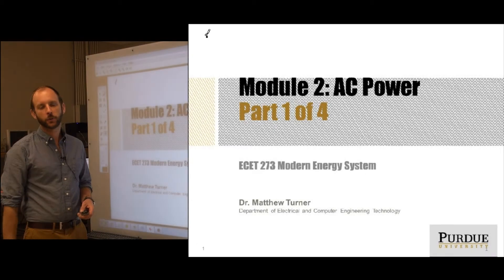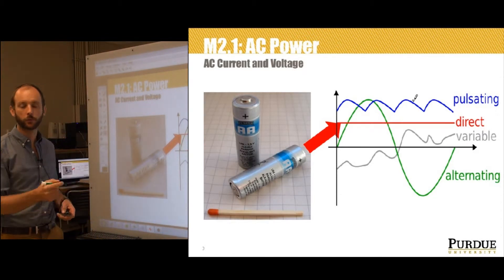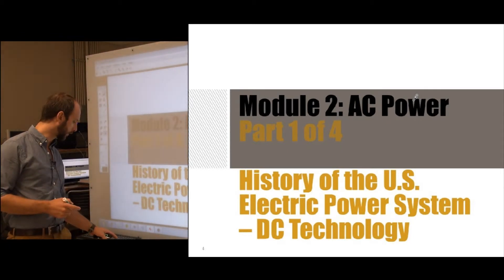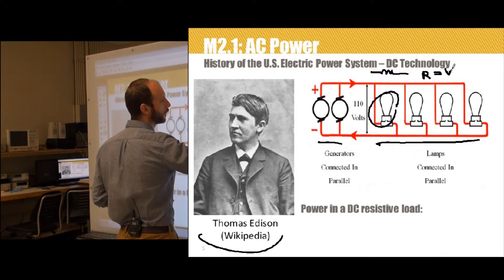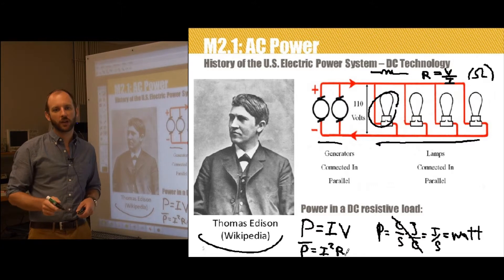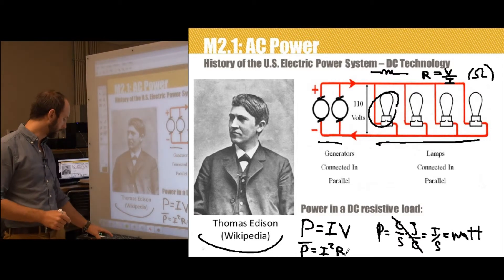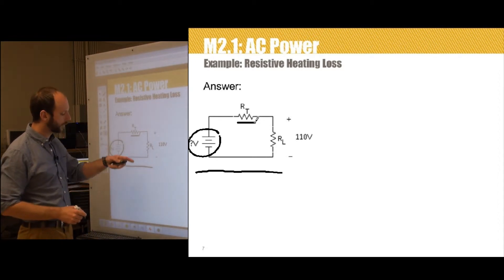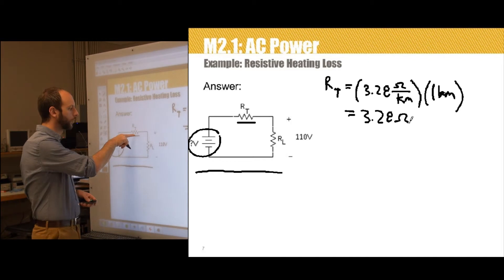M2 P1 1